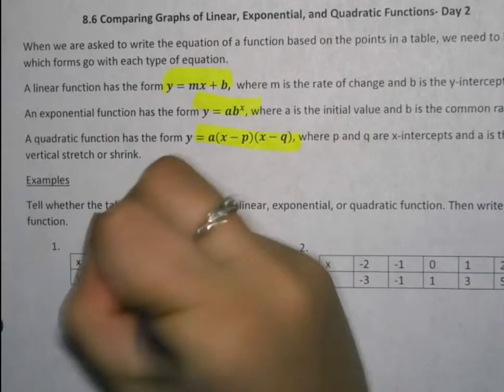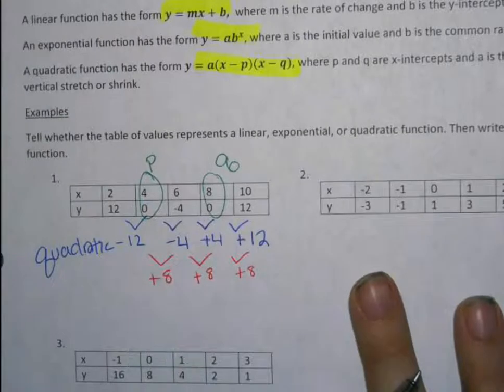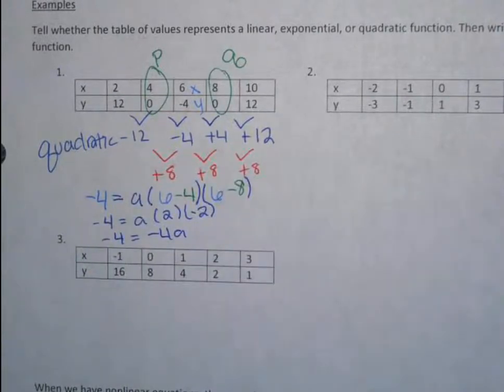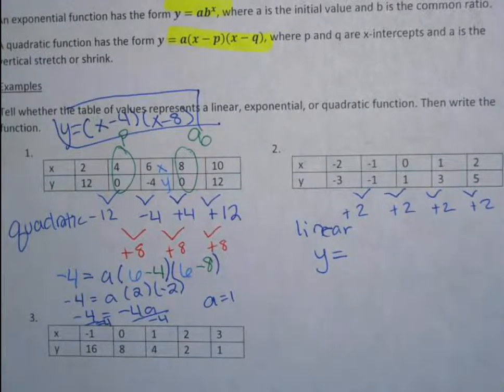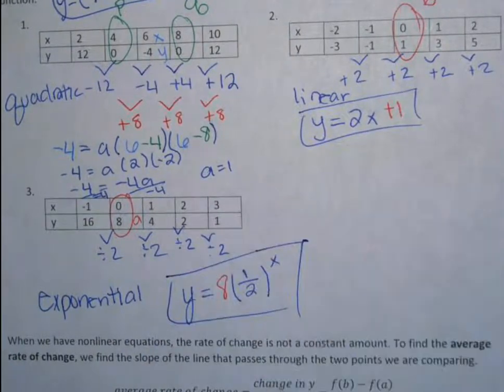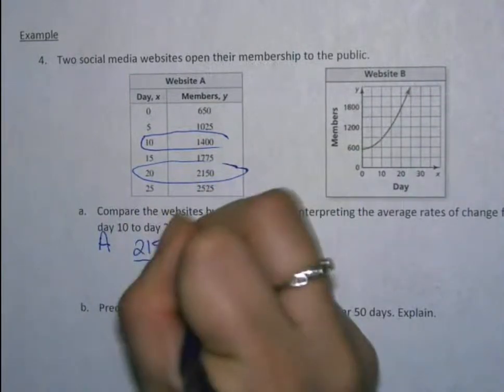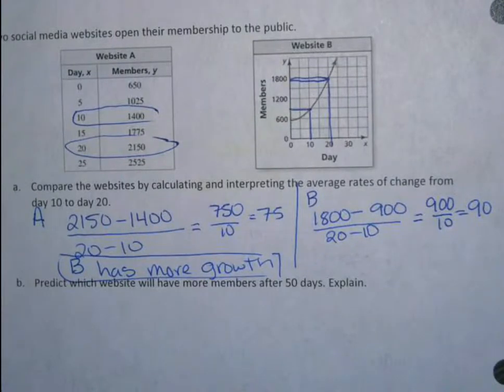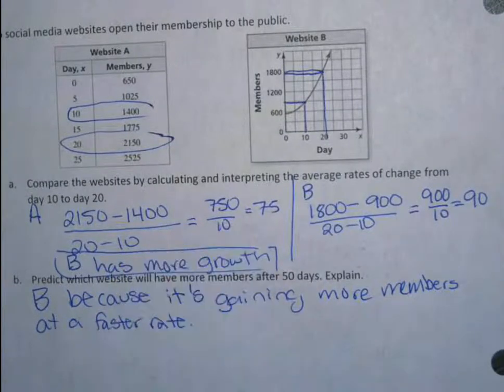8 6 Comparing Graphs of LInear, Exponnetial, and Quadratic Functions Day 2